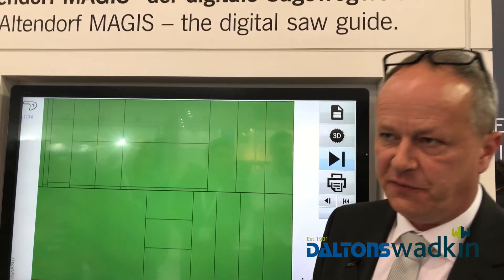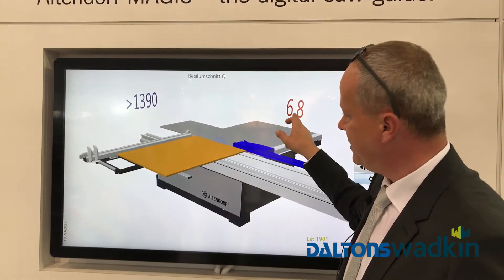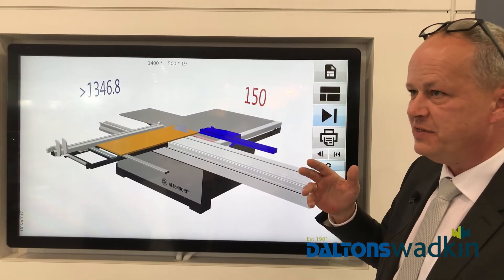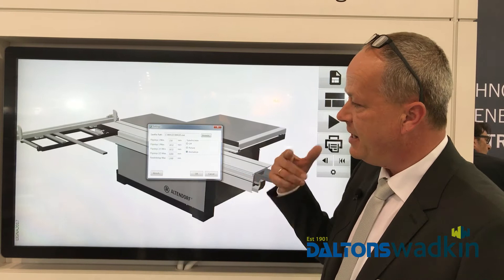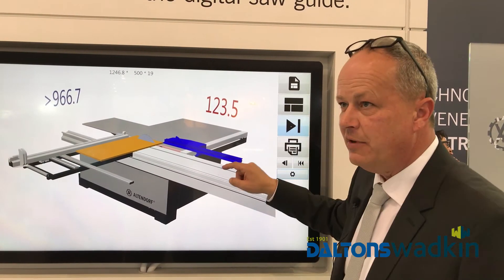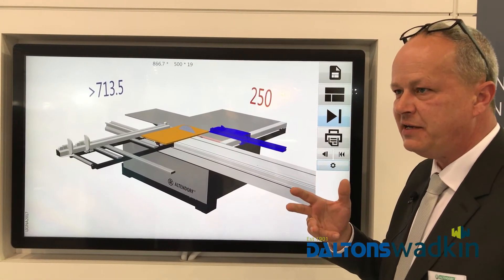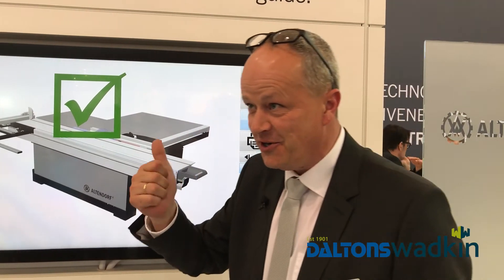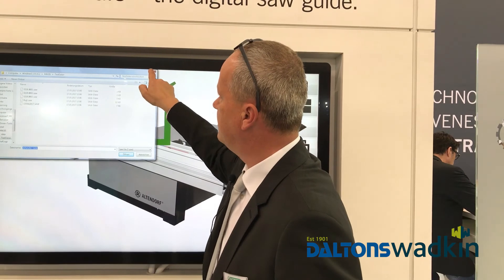Altendorf MAGIS - the digital saw guide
New for 2017, Altendorf MAGIS is the new digital, graphical operator guidance system that makes complex workflows straightforward. Cut by cut, the intelligent MAGIS software guides users through the predefined cutting sequence clearly and reliably. Operators can expect savings in both time and material as a result.